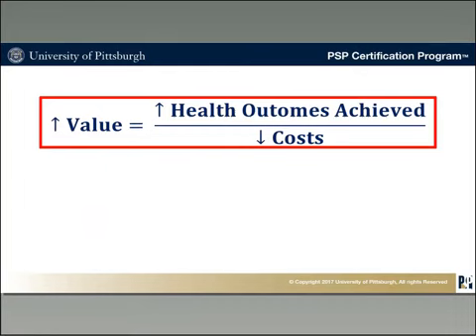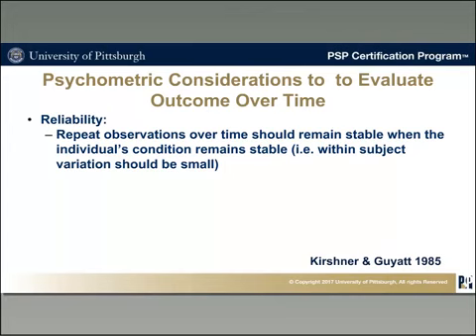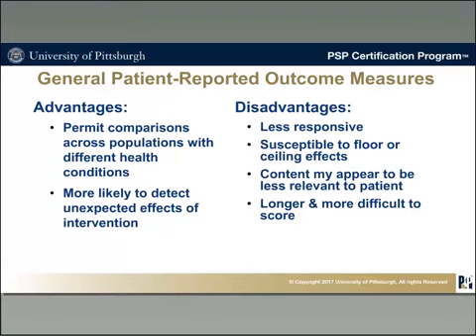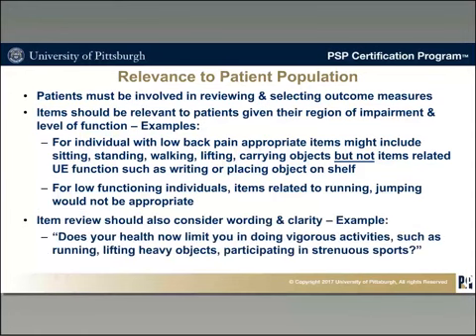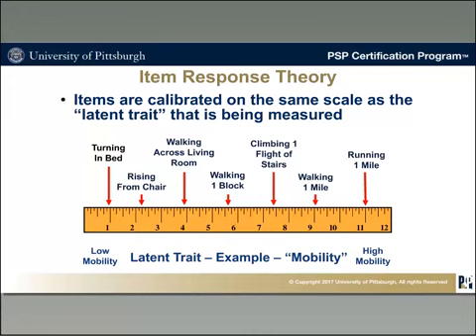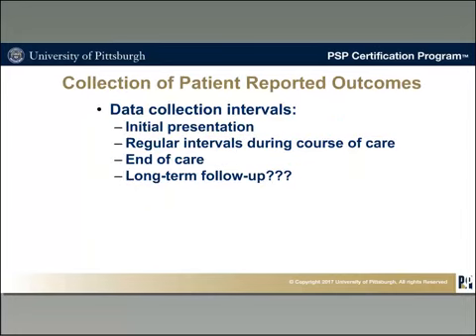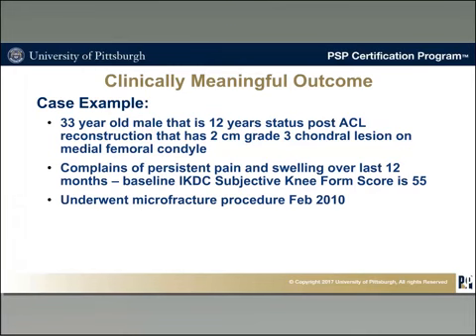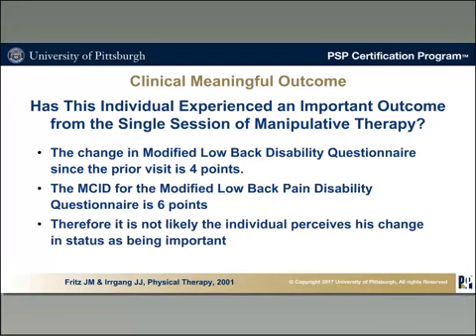Selection, Collection & Interpretation of Clinical Outcome Measures